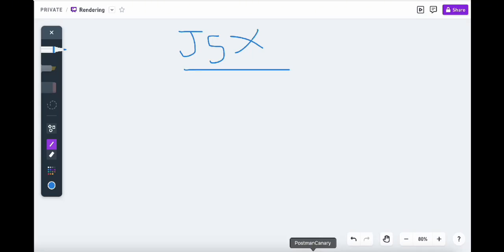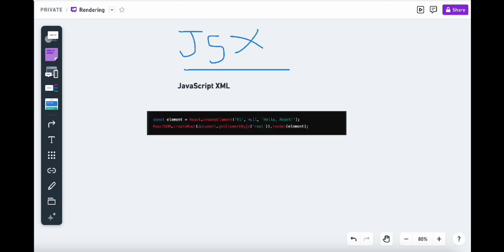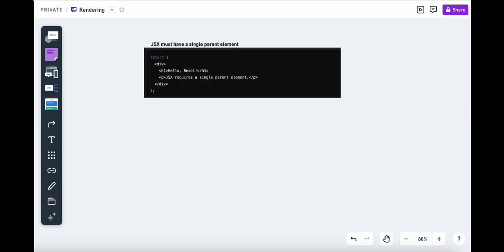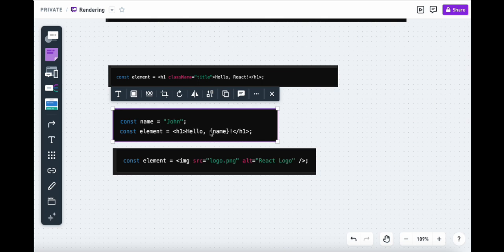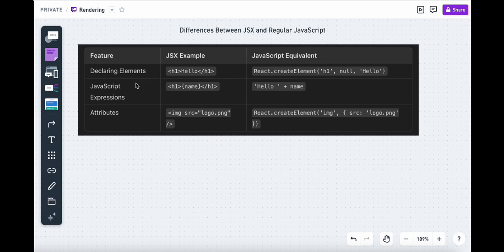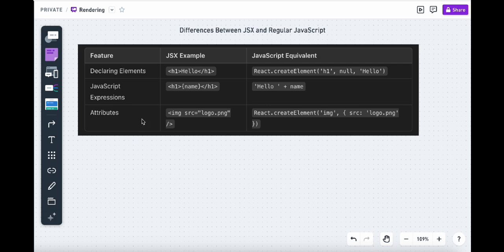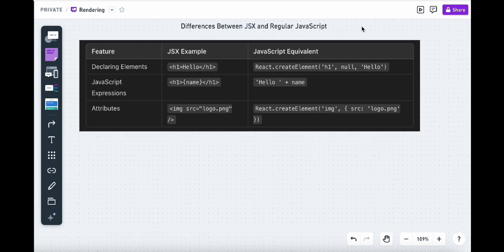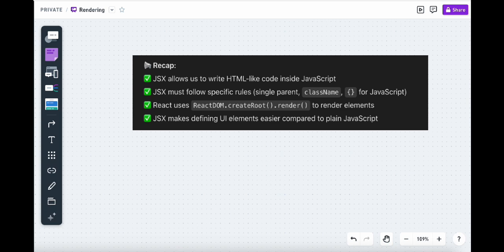React Js Tutorial - 4 -JSX and React Rendering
Modern React Tutorials: JSX and React Rendering
In this episode of Modern React Tutorials, we’ll dive into JSX and React rendering—the core of how React components display content on the screen. Understanding JSX and how React renders elements will help you write efficient, readable code.

💡 What You’ll Learn:
✅ What is JSX and how it works in React.js + Vite
✅ The difference between JSX and regular JavaScript
✅ How React renders elements efficiently
✅ Using expressions and dynamic content in JSX
✅ The role of the virtual DOM in React rendering

By the end of this tutorial, you’ll be comfortable writing JSX and understanding how React updates the UI efficiently.